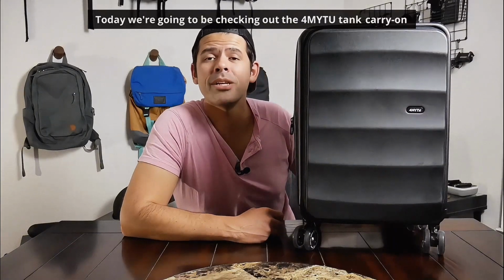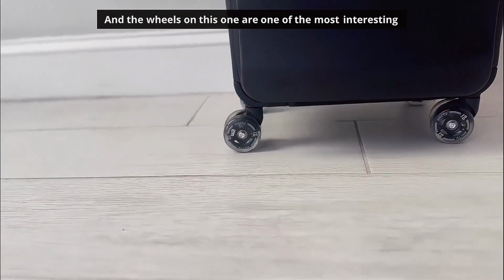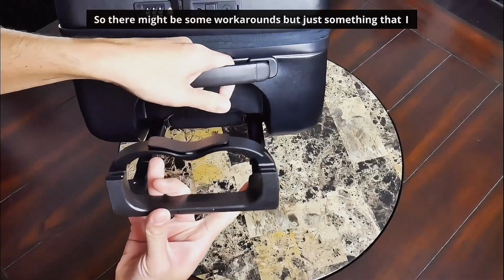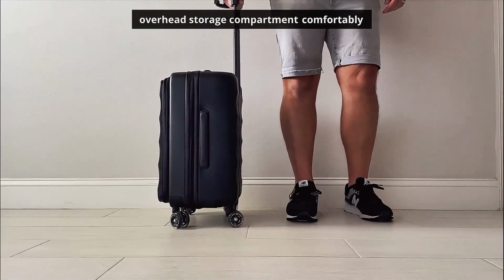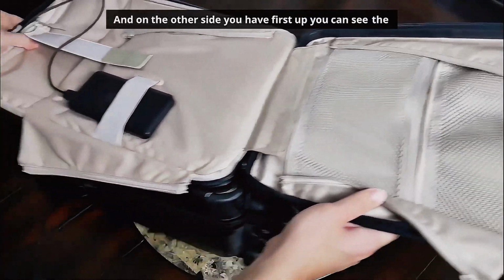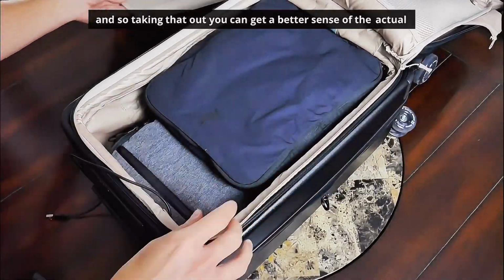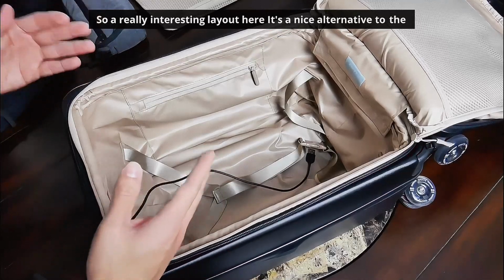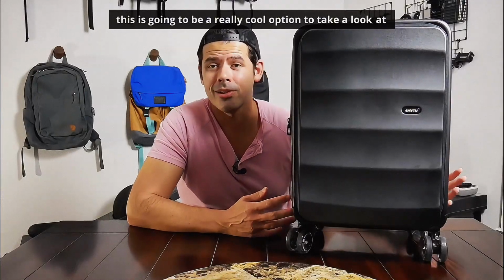This Luggage Handle Holds Your Coffee - 2025 Travel Gear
Travel expert @dannypacks reviews the 4MYTU Tank Carry-On based on real travel experiences.

The handle doubles as a device stand and cup holder. Wheels roll smoothly on different surfaces. The expandable design adds packing space.

The review covers unboxing, build quality, handle functionality, packing capacity, overhead bin fit, and hard shell durability. Strengths and limitations are shown clearly.

The carry-on was tested on business trips and vacations. The review focuses on practical performance and features travelers need to know.